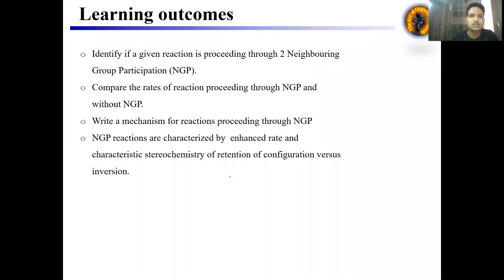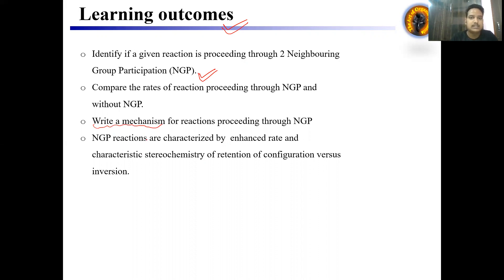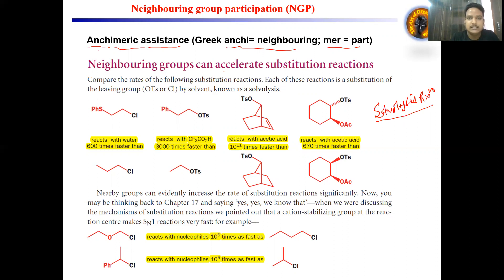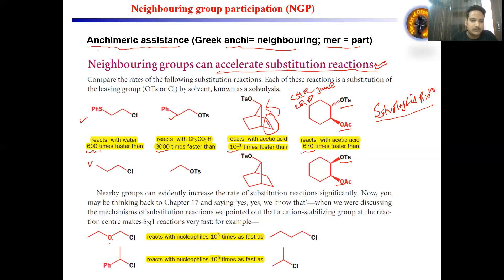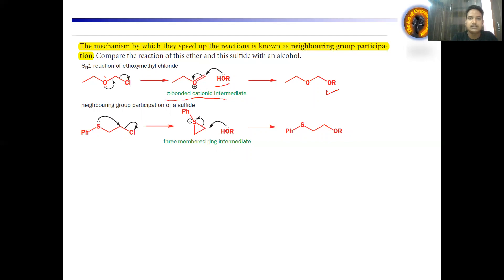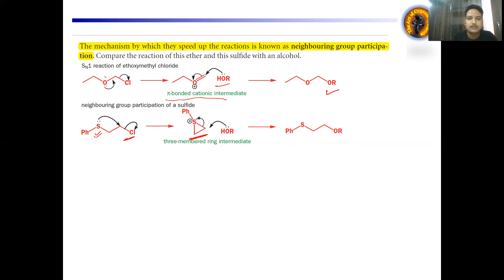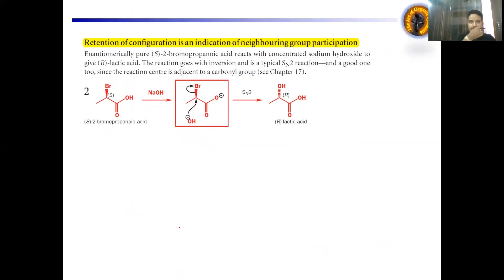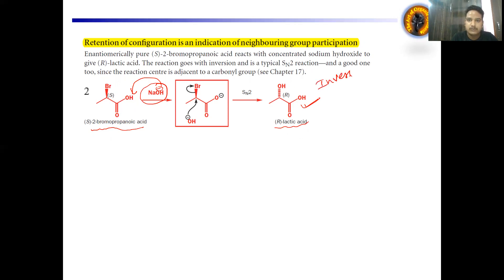Neighbouring group participation(NGP) for IIT-JAM | CSIR NET/JRF